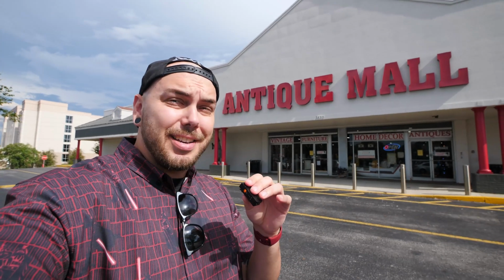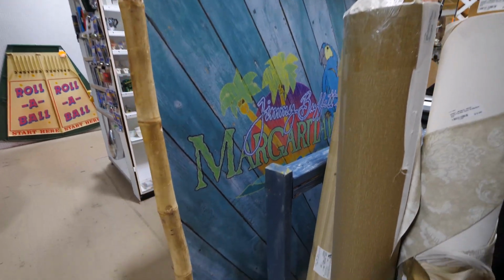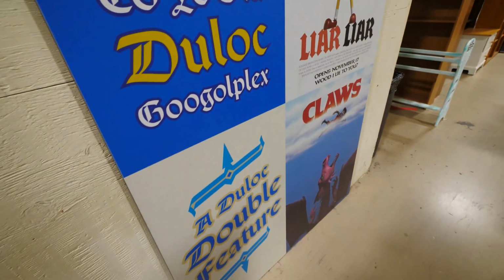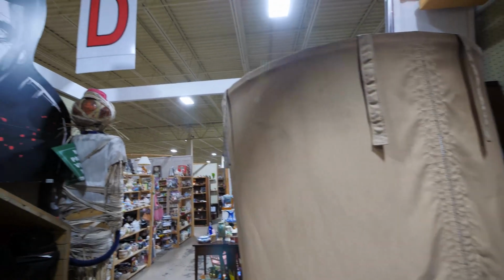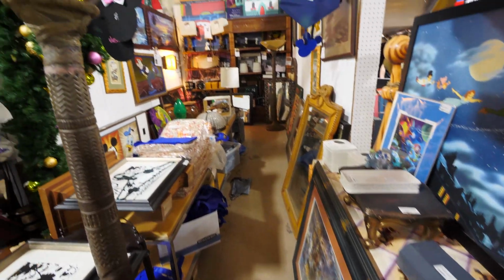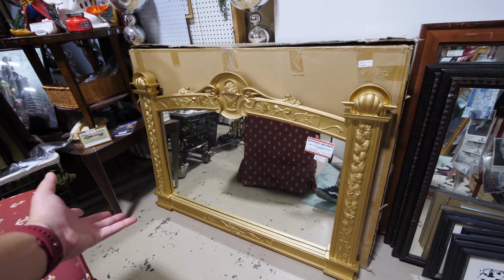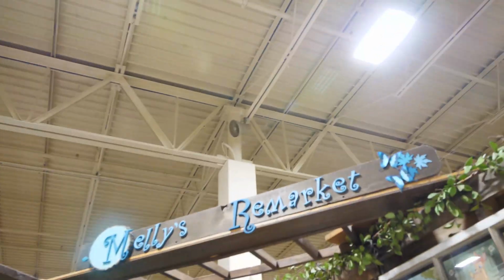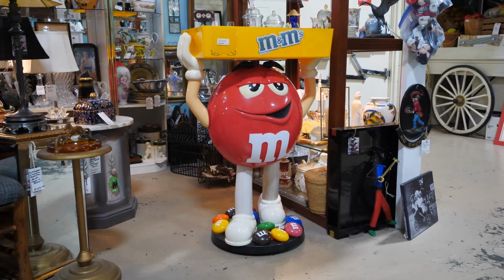*INSANE* Disney & Universal Park Finds at Florida Antique Mall! 😱 [Summer 2023]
Today we Discover the fascinating subculture that is Disney Park Prop Antiquing at the boneyard for all Universal Studios and Disney World memorabilia; The Lakeland Antique Mall!

Set Pieces and props from Halloween Horror Nights, Shrek 4D, Margaritaville, Disney World's 50th anniversary, California Adventure and nearly every Disney World Resort (Contemporary, Grand Floridan, All Stars and more!)